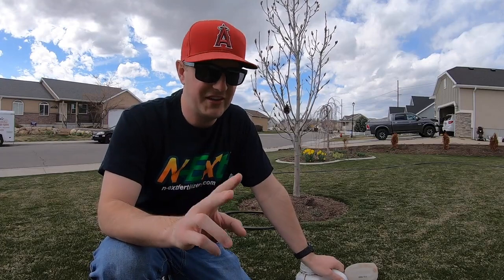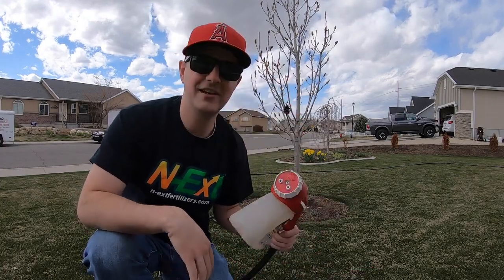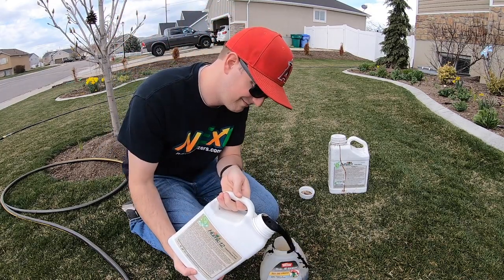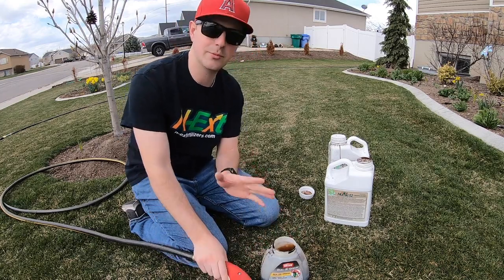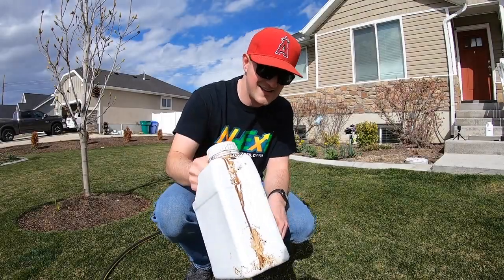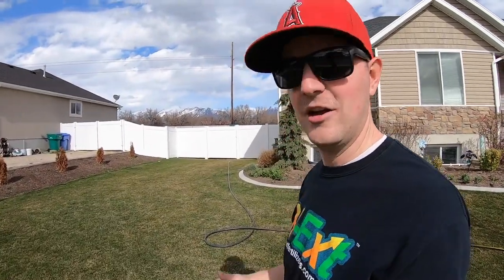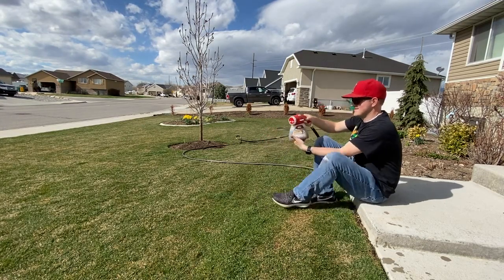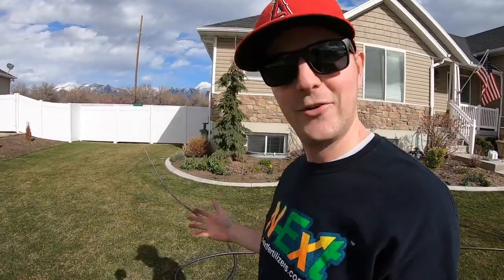N Ext DIY Lawn w/Jimmy Lewis. Hose End Sprayer Tips with Humic12 and D Thatch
This week Jimmy Lewis walks us through his applications of Humic12 and D-Thatch, while also providing some helpful tips for using a hose-end sprayer.

N-Ext Humic12™ is a unique entry into the humate market.

While the concentrations of humic are easily identifiable in the market place, the process of N-Ext Humic12™ stands out against the competition. Our “Long Brew” technique using high quality oxidized lignite, allows for a cleaner, more flowable product with enhanced biological activity.

The benefits of N-Ext Humic12™ in your program are:

Increased root growth
Increased chlorophyll content
Increased nutrient uptake
Improved soil structure
Improved water retention
Improved plant quality

Application rates of N-Ext Humic12™ vary; apply 2-3 times per year for maximum results at 3-9 ounces per 1,000 sq. ft.

No part of this video may be reproduced, or stored in a retrieval system or transmitted in any form or by any means, electronic, mechanical, photocopying, recording, or otherwise, without express written permission of the publisher.